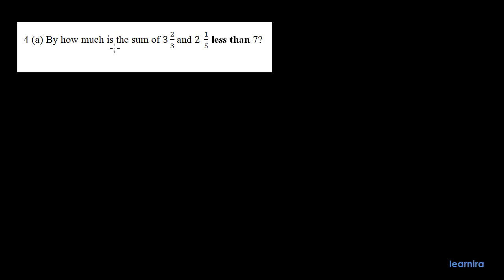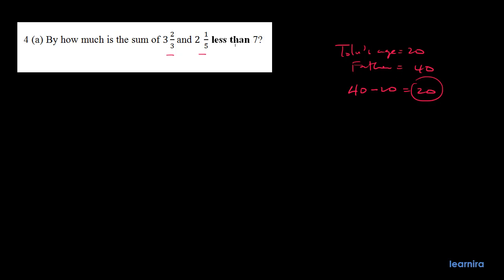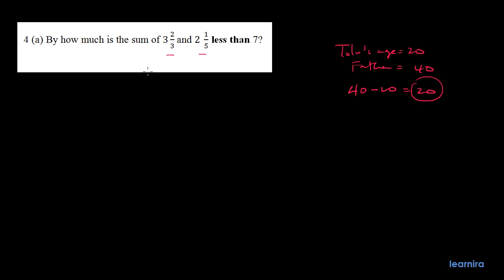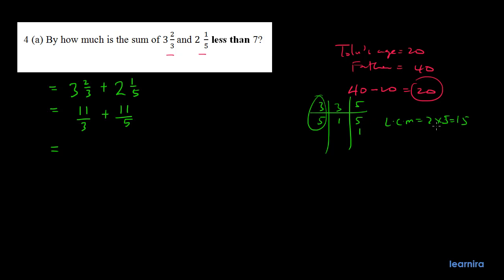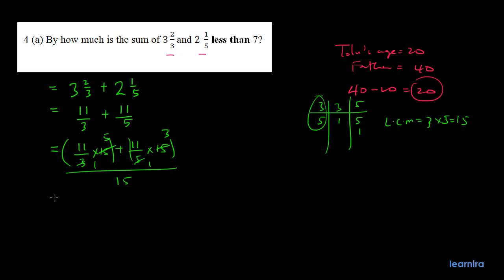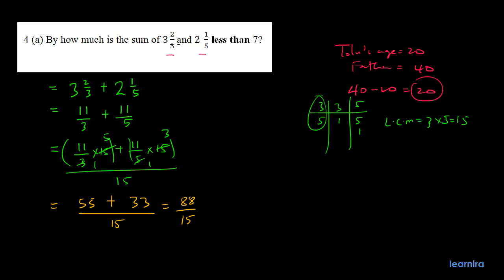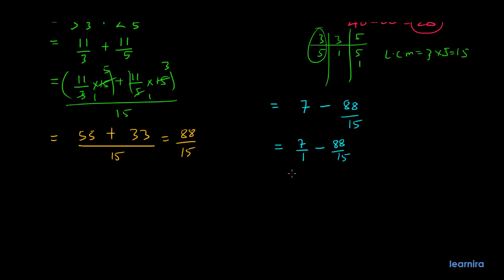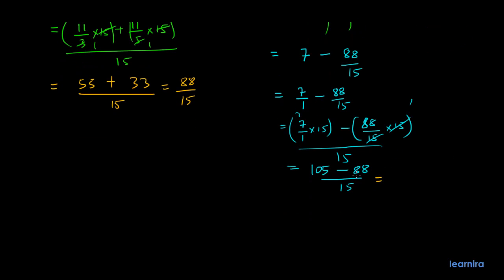WASSCE 2015 MATHS THEORY Q4A